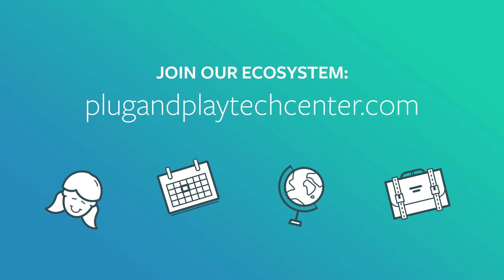A New Startup 3D Prints Pizza in 6 Minutes!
BeeHex recently pitched at Plug and Play's IoT Selection Day and wowed a room full of corporations and investors with their 3D food printing machine. They can go further than just printing Pizza to virtually any baked good such as cinnamon rolls, muffins, and even chocolate.

Hear from CMO Jordan French on why this technology was developed and how they're leading the way in 3D printed foods.

Want to try your very own 3D printed pizza?

Interested in learning more about how you can join Plug and Play's IoT network?